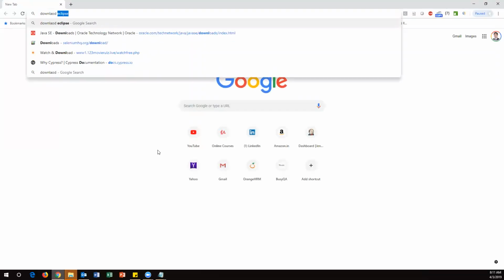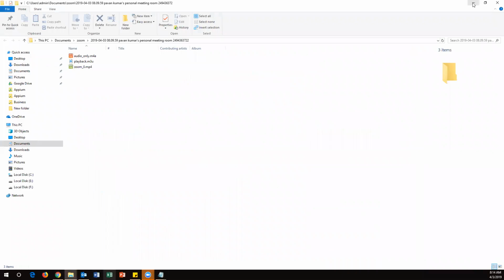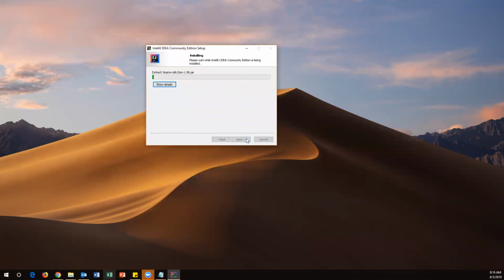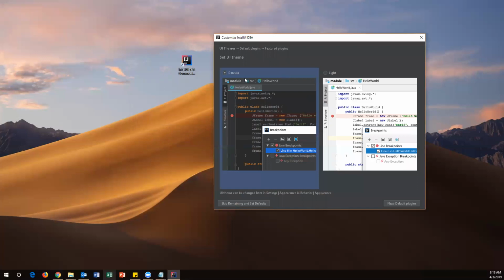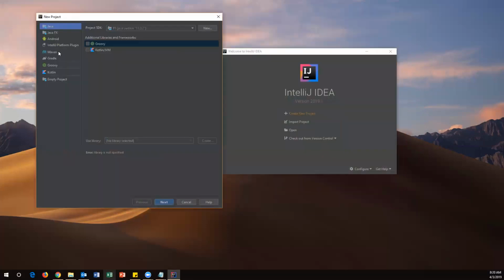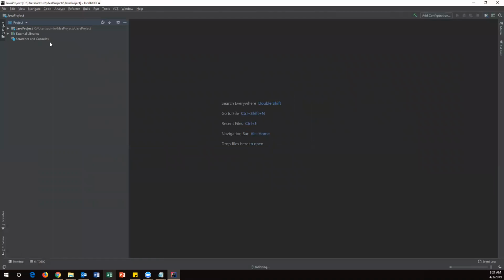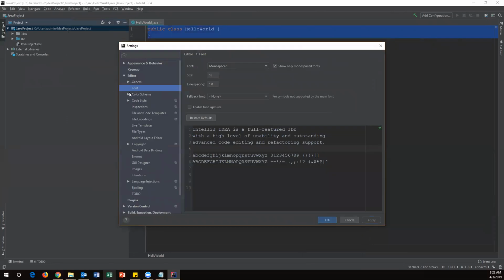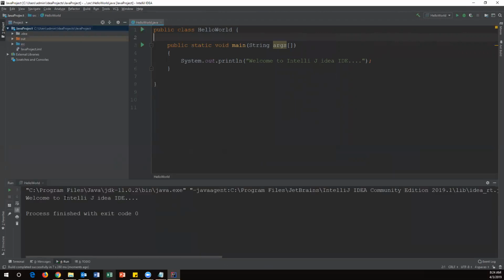How Download & Install intelliJ Idea on Windows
Topic : How Download & Install intelliJ Idea on Windows